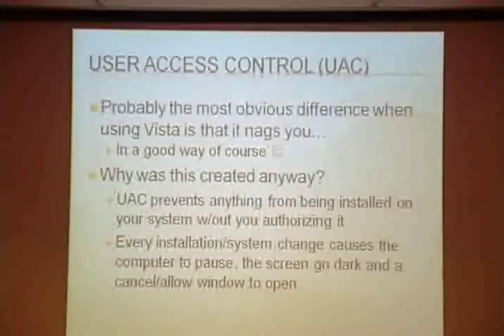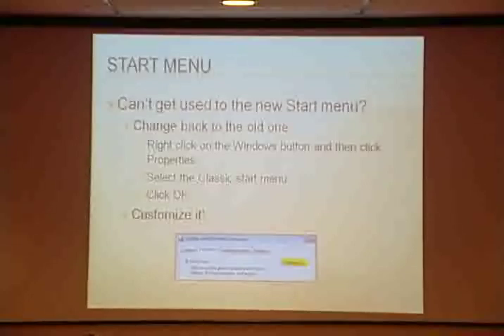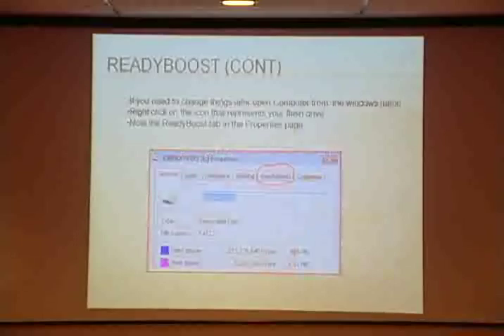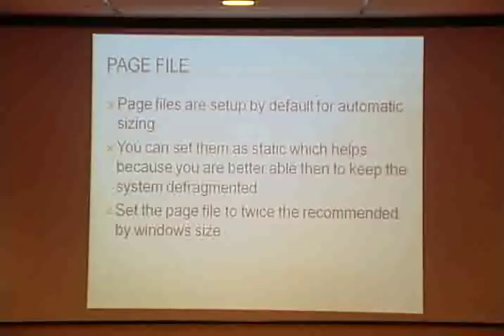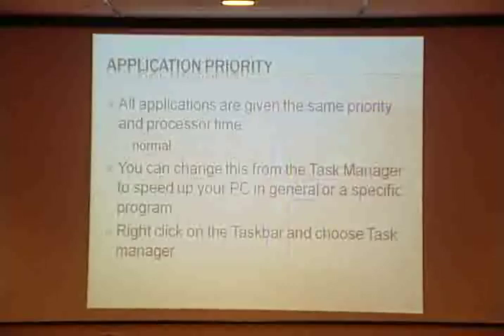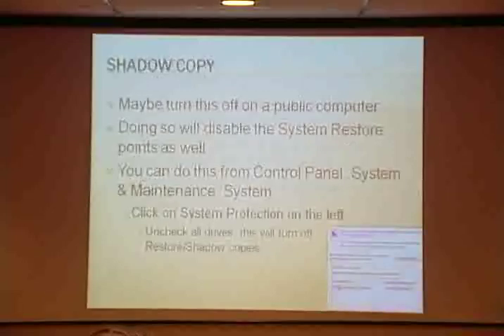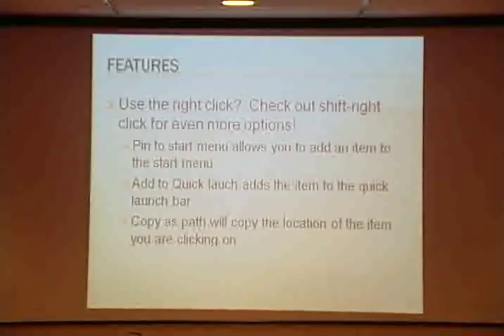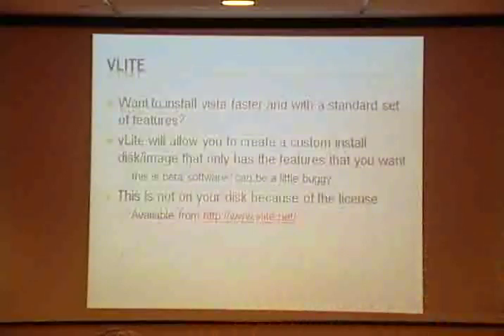2008 Montana Public Library Association Conference, Vista Can You See Clearly Now